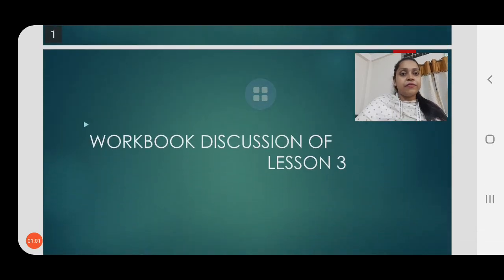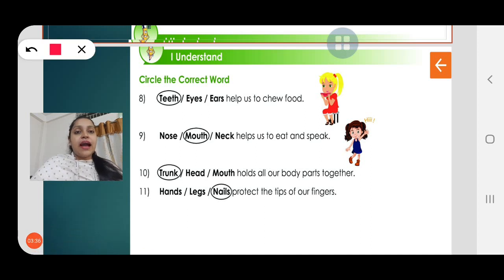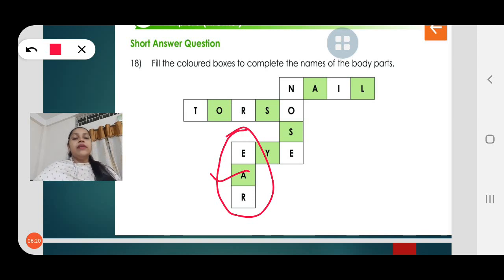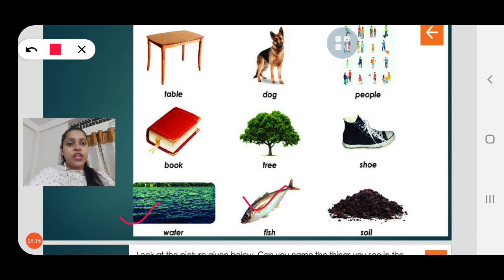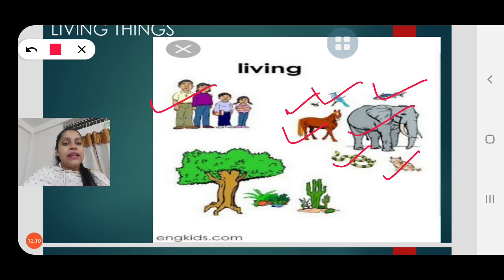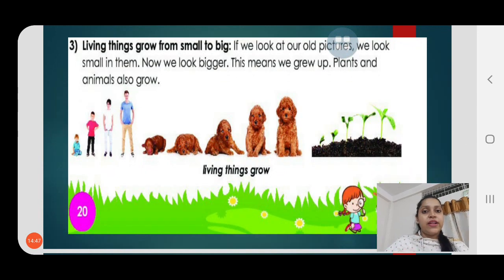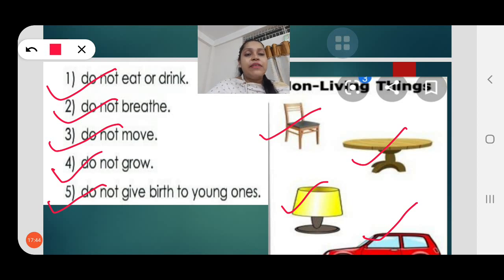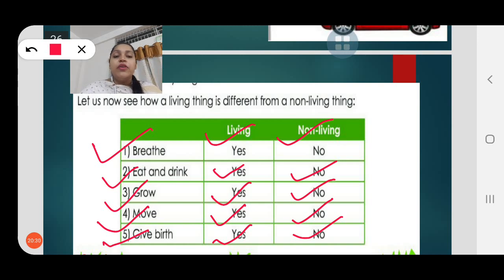EVS-CLASS 1A-L3(Workbook discussion)&L4(Things around us)16/06/20#@SFS Narengi